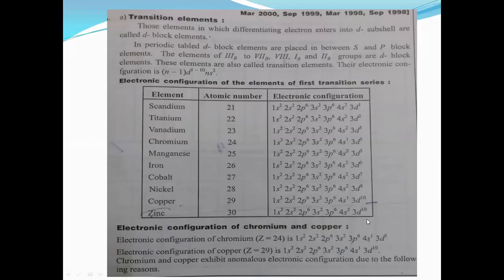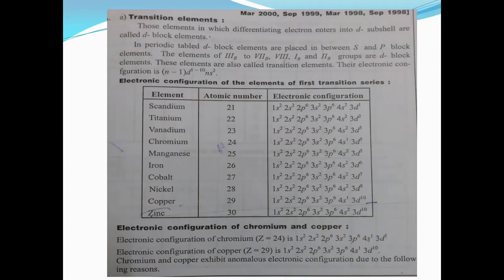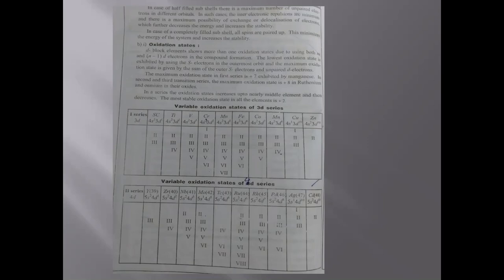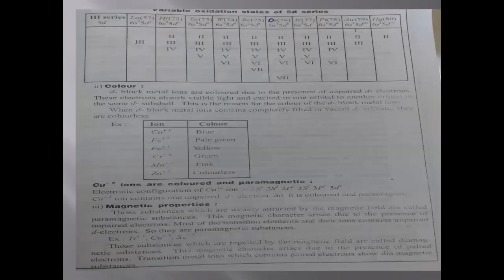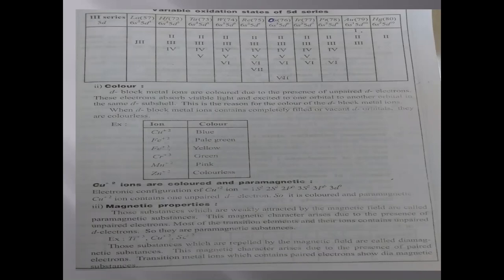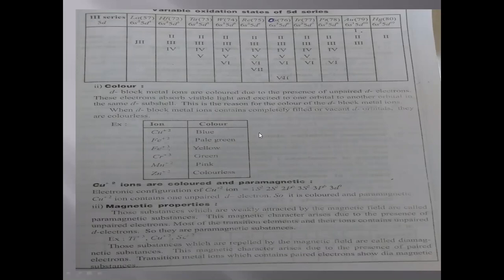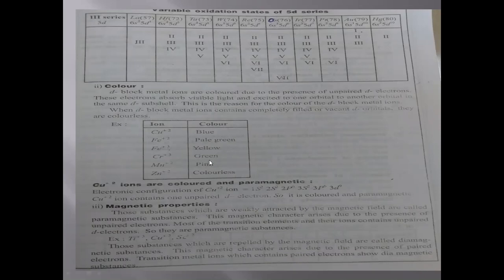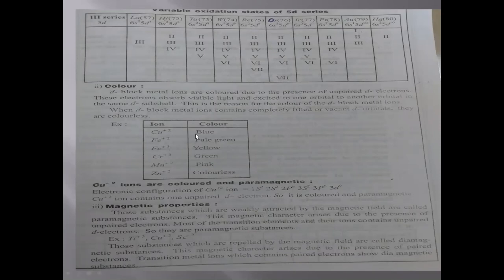INORGANIC CHEMISTRY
2 YEAR 3SEM